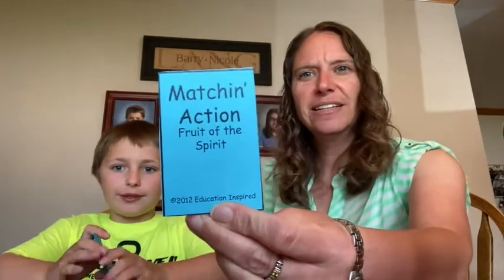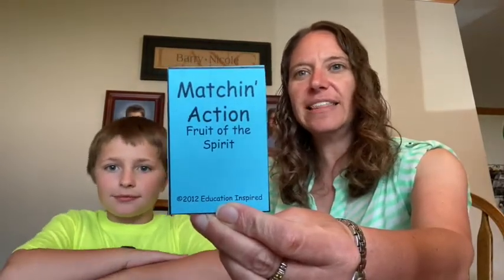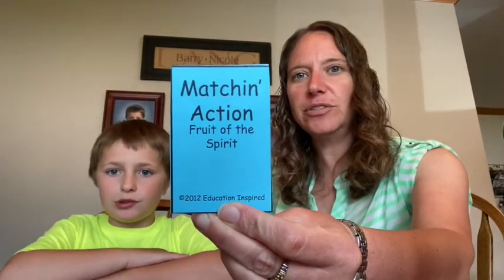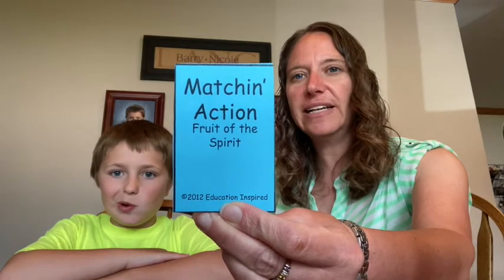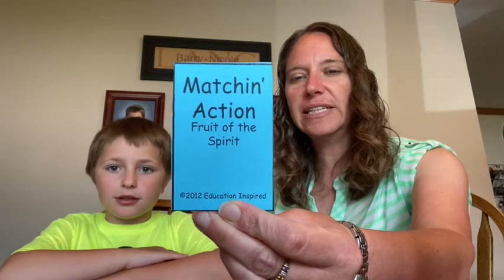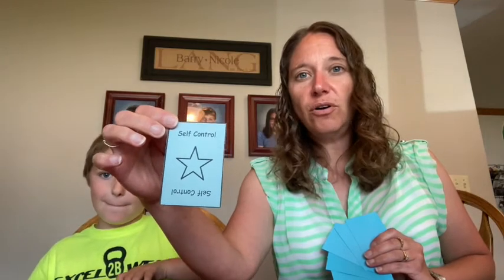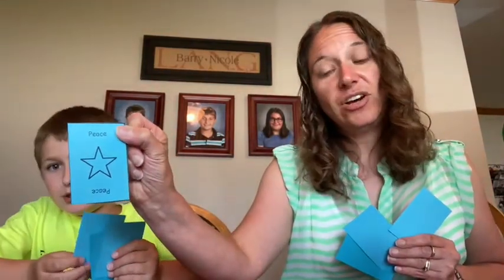VBS 2020 Week 2 Game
The game is called: Matchin’ Action Fruit of the Spirit
Here is the link to the Printable Game incase you want to print this out on your own